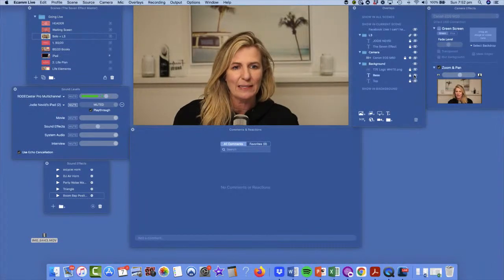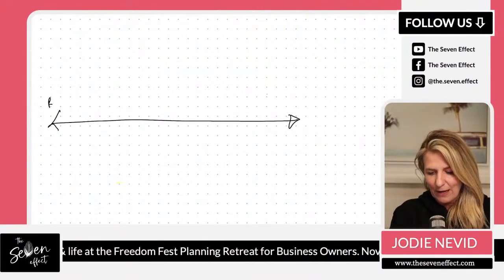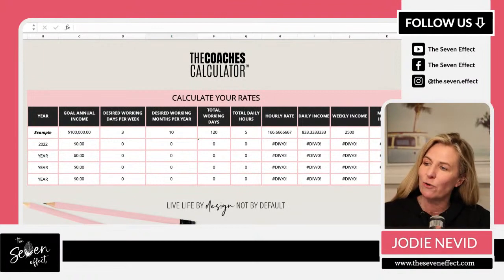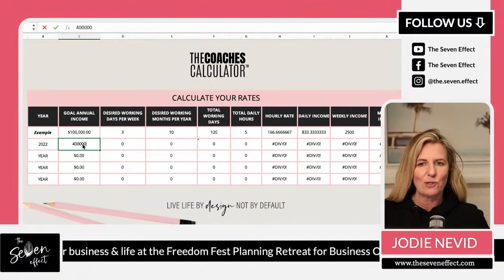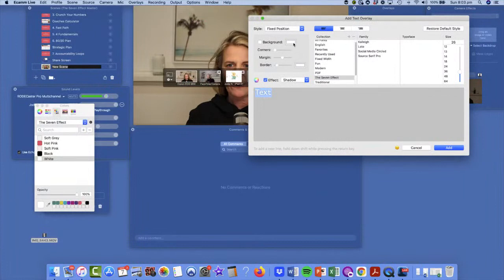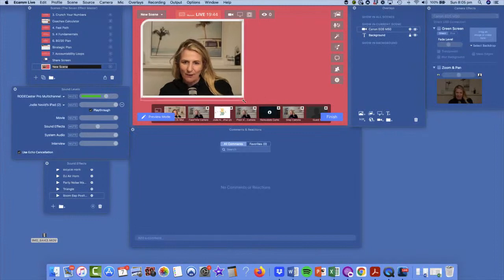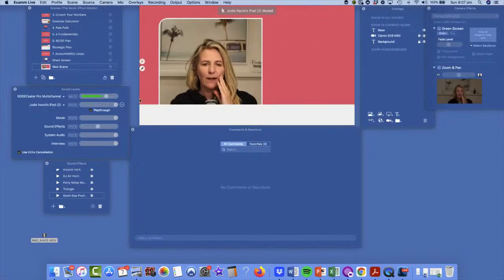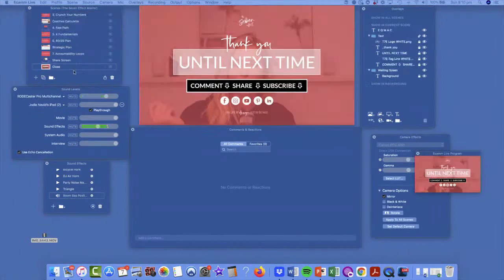LEARNING TO DO LIVE STREAMING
I've got a goal to master the art of live streaming in 2022. In this video I share what I have learned using ecamm from Ana and Fuljen in the ecammdesignchallenge